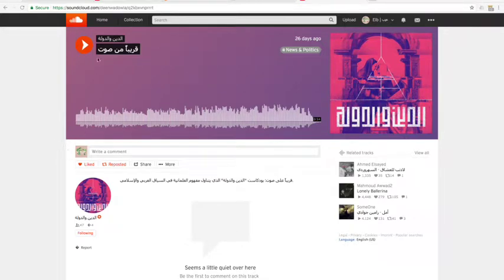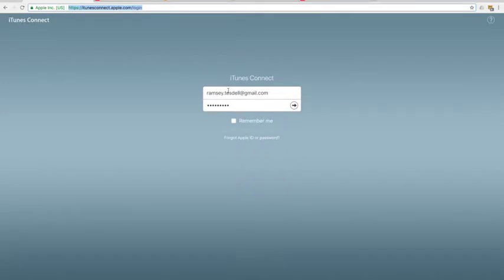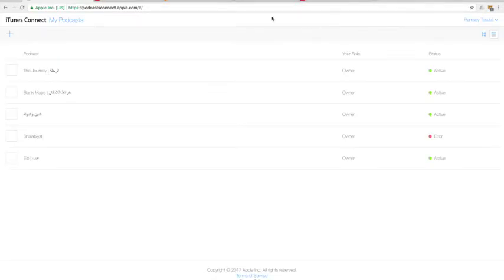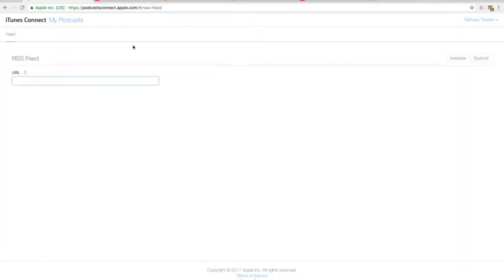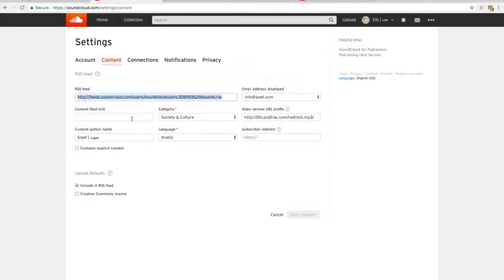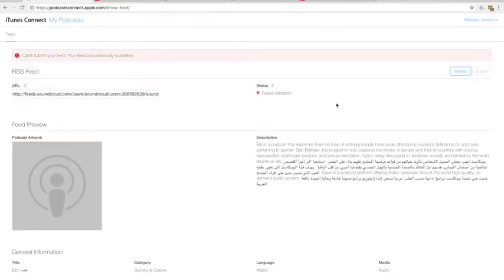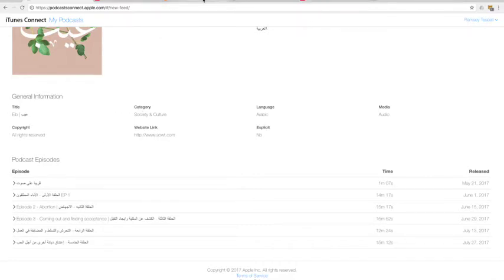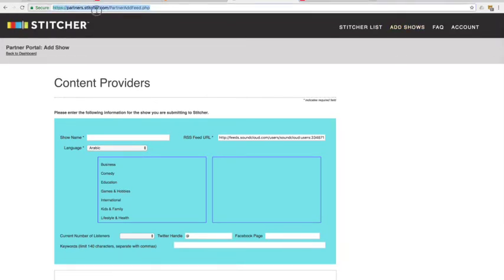4.2 Where to publish Making your own podcast screencast EN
4.2 Where to publish Making your own podcast screencast EN